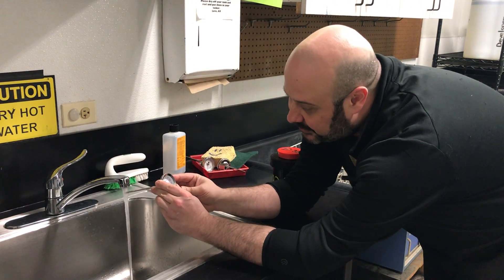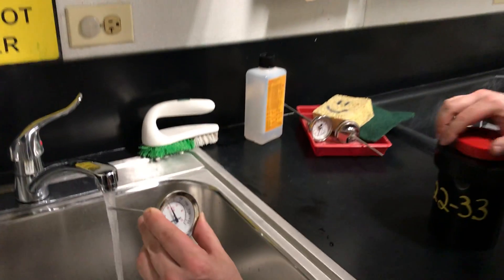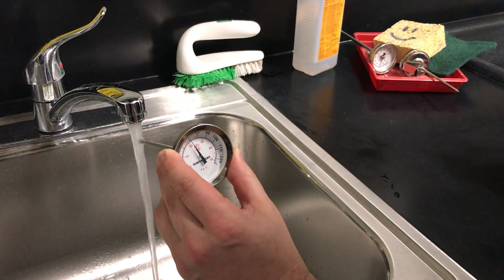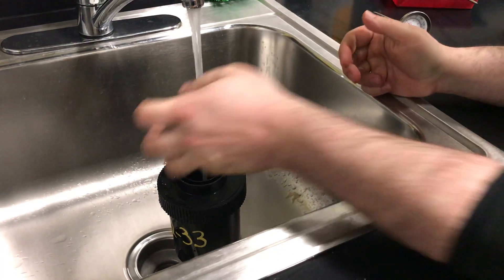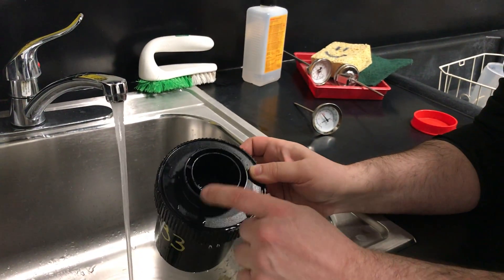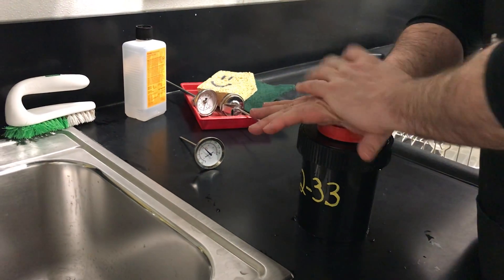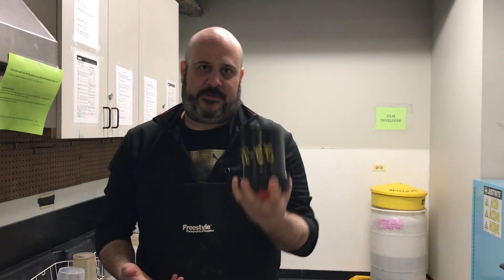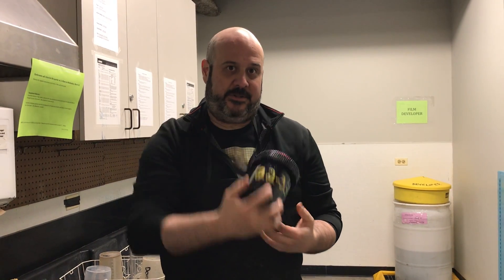How to Process Film: Part 2 - Beginning Photography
Professor Jordan Schulman demonstrates next steps in processing 35mm film. Professor Schuman shows how to pre-wet film at the appropriate temperature, and how to do full agitation inversions.

Full Process:

Pre wet film w/ 68 degree water for 1 minute. Water will just come up into the top of the container. Agitate a few times. Full inversions with a half turn each time (you’re not mixing a cocktail!). Tap out air bubbles.

Keep water running at 68 degrees.

Created by JaNae Contag and Jordan Schulman, Professors at The Art School at DePaul University.